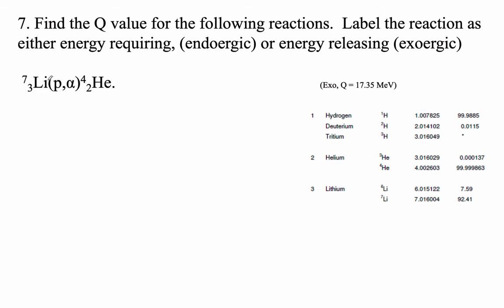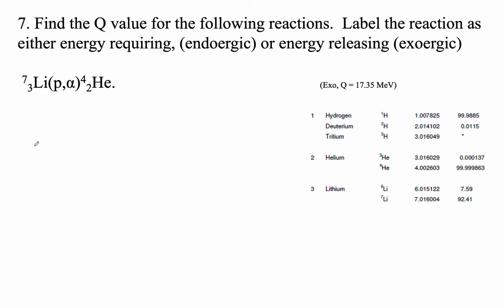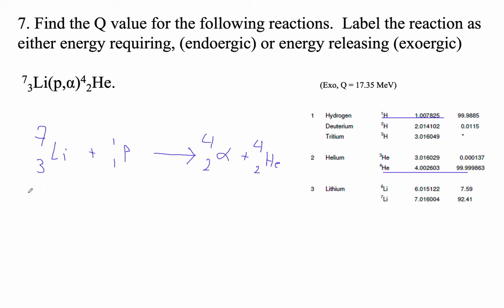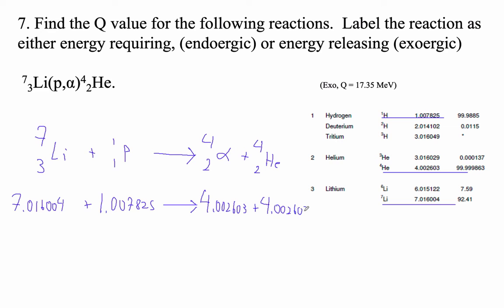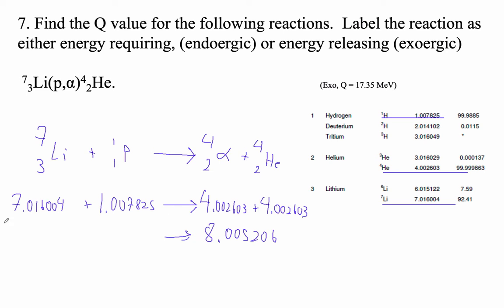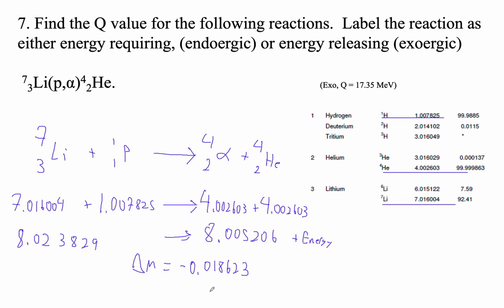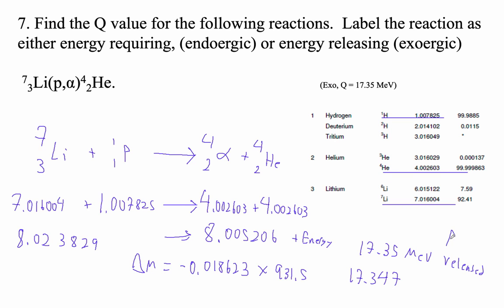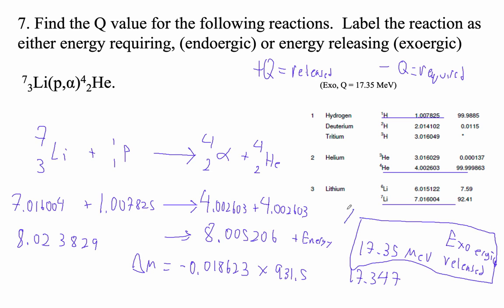HTPIB30 W30 2 #7